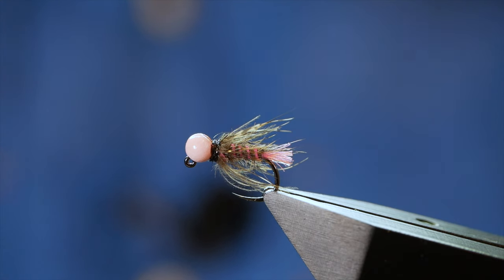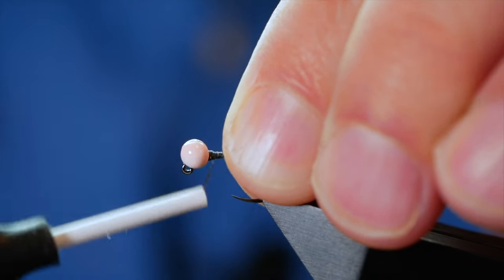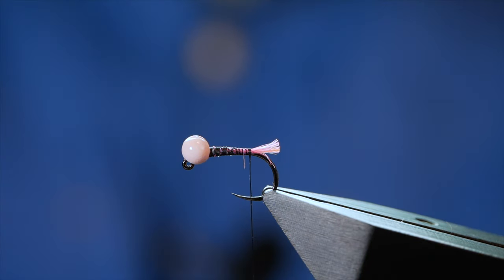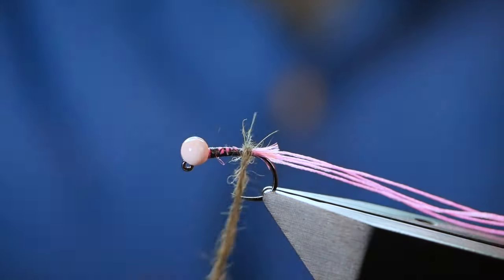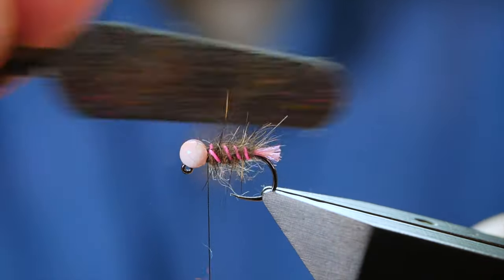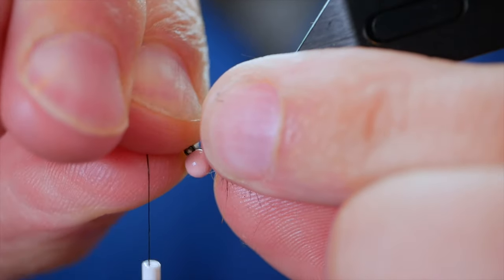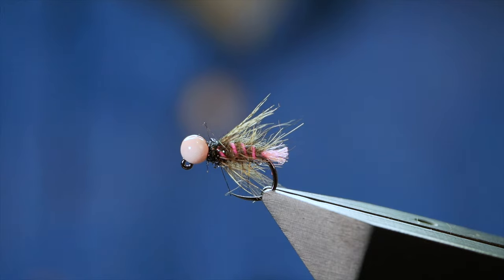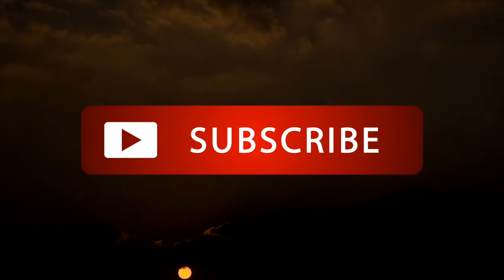Fly Tying - How to tie the Czech Thread Nymph 4K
This is not a new pattern and has been around for some time. It is often tied with red Glo-Brite as the rib but essentially this is the same tying. I tie it in sizes varying from #10 down to #16 with corresponding beads. This has worked well on moth the point and the dropper whilst Nymphing.

The powder pink seems to work really well for me when targeting Grayling. let me know in the comments section below what colour you prefer when seeking out the Lady of the Stream.